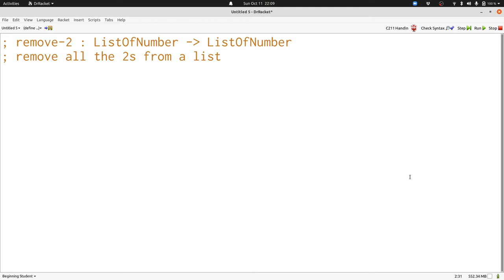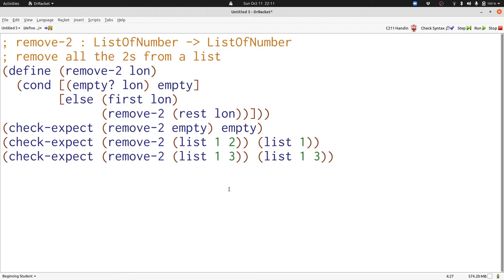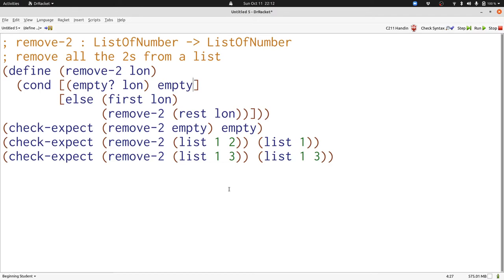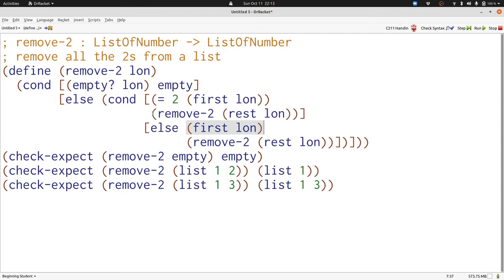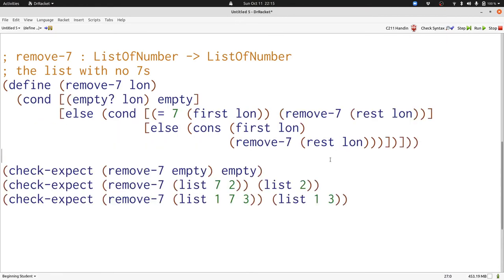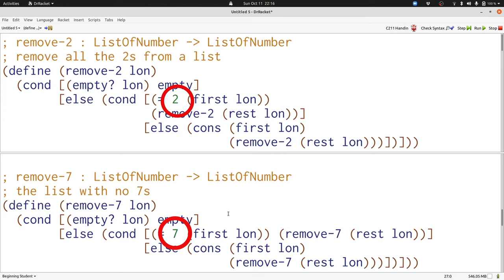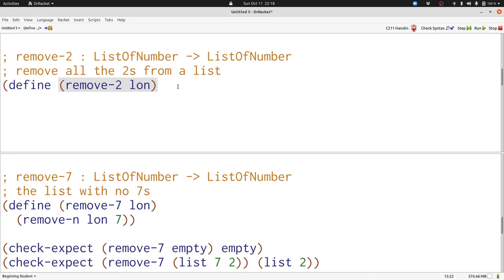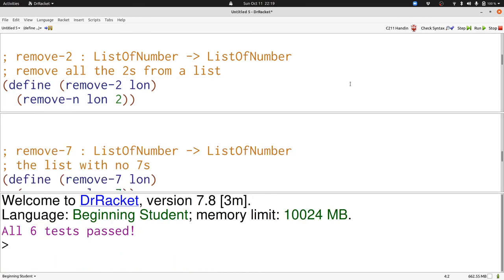Abstraction from beginning to end